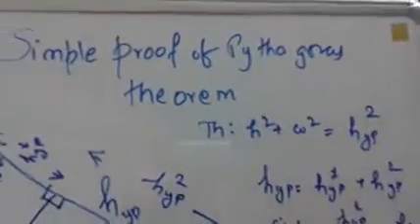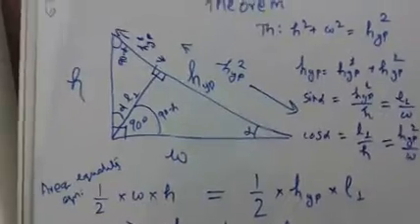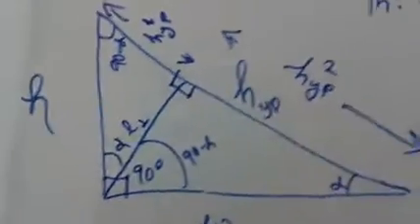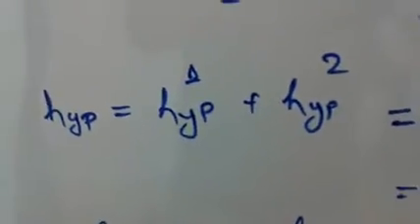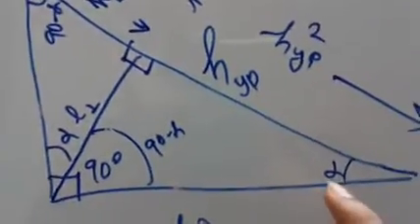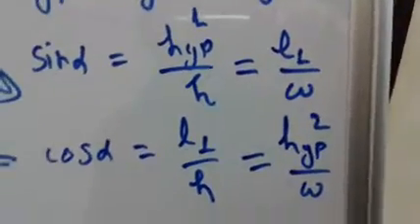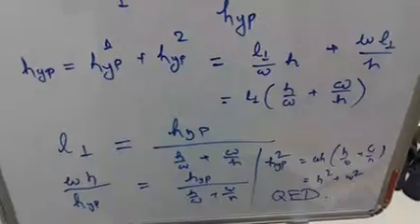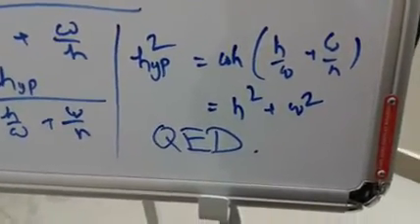PythagorasTheorem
Sometimes a trip down memory lane simply means getting a simple paper-notebook and ink-or-dot-pen and trying to arrive at basic concepts from scratch without using any references.. As Swamiji said, education happens when a person is able to understand the self, and use the scrutiny of the focused mind to arrive at concepts and ideas. Such exercises can greatly boost creativity@work+home :)

Here is the edited version of "A simple Proof of Pythagoras Theorem". The size is reduced by factor of 10 using a simple smartphone app called video-compressor. I encourage people to try this app, and to ensure that the videos they share are as sparingly-sized as feasible: "parsimony is the father and mother of efficiency", "scarcity often arises due to waste", "slow and steady builds the pace" :)

Pythagoras theorem is essential to complex algebra; it enables us to compute the square of the distance between two points with co-ordinates (x1, y1) and (x2, y2) as :
(x1-x2)^2 + (y1-y2)^2